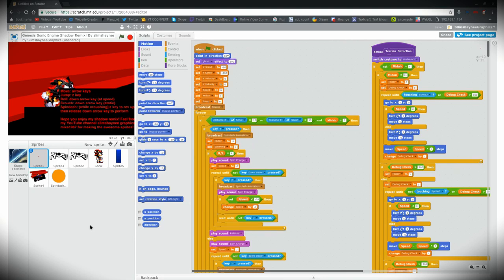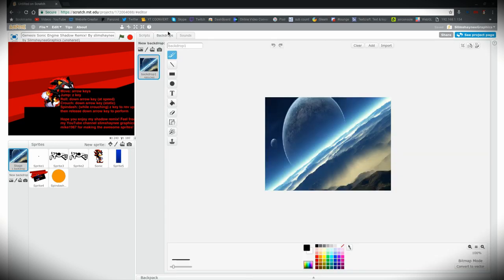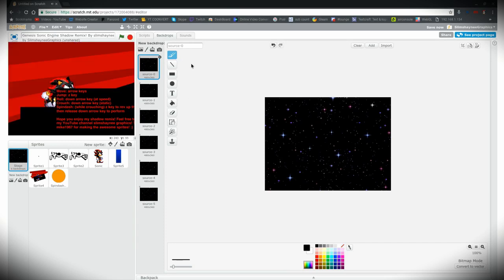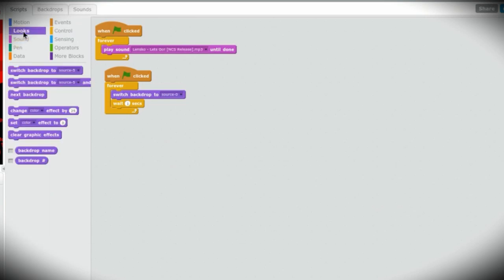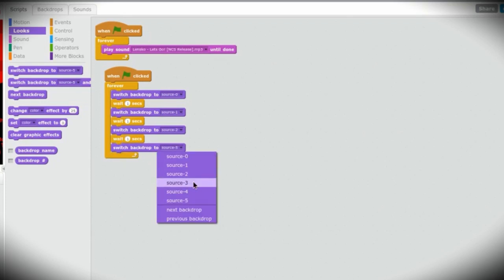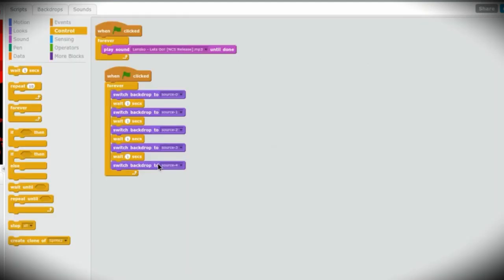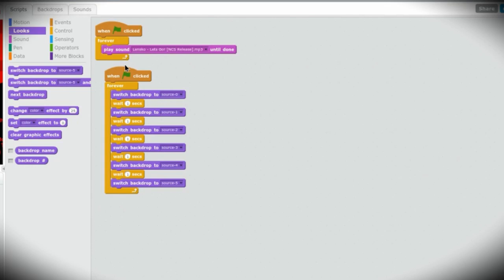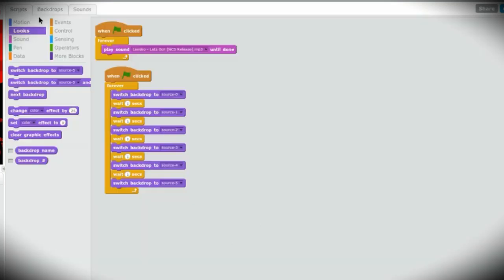How to make a moving backdrop in scratch!!!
Hopefully, this tutorial works out for you peeps :)

Google+: slimshaynee gaming
PSN Gamertag: shaynee77
Steam Name: slimshaynee gaming

*All music is used for backround sounds only